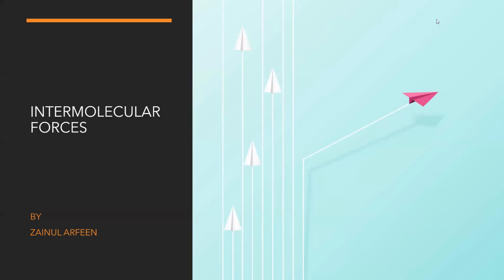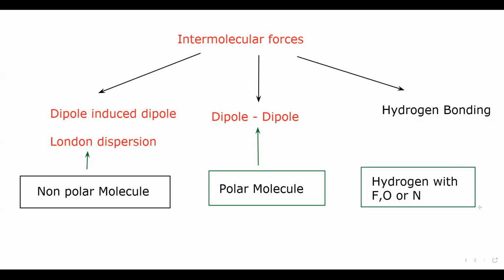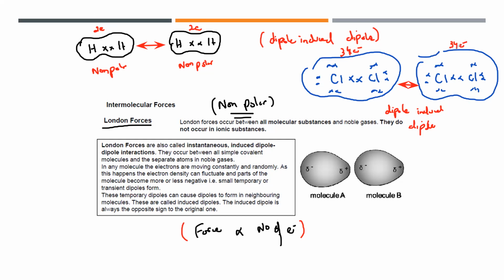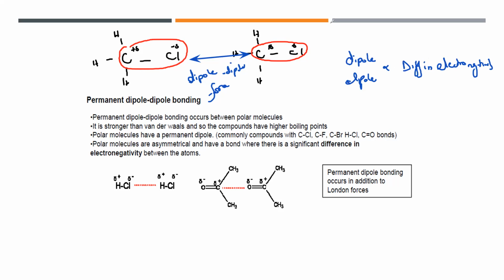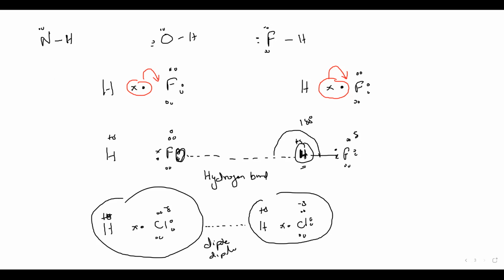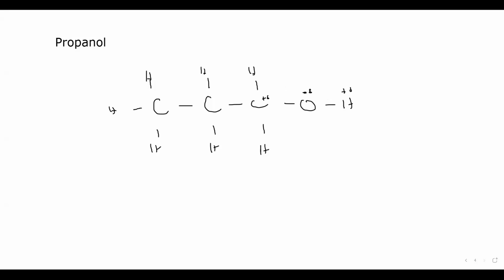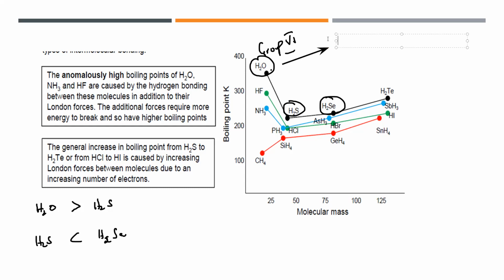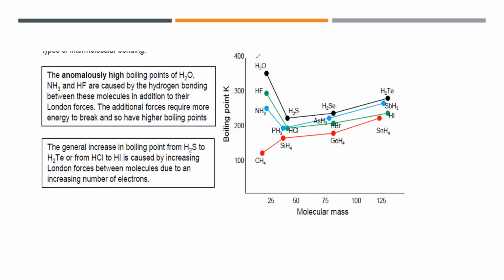Inter molecular Forces IAL As Chemistry Unit 2 Lecture 7 part a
understand the nature of the following intermolecular forces:
i London forces (instantaneous dipole-induced dipole)
ii permanent dipole-permanent dipole interactions
iii hydrogen bonds
understand the interactions in molecules, such as H2O, liquid NH3 and liquid HF,
which give rise to hydrogen bonding
understand the following anomalous properties of water resulting from hydrogen
bonding:
i its high melting and boiling temperature when compared with similar molecules
ii the density of ice compared to that of water
be able to predict the presence of hydrogen bonding in molecules analogous  ​
understand, in terms of intermolecular forces, physical properties shown by
substances, including:
i the trends in boiling temperatures of alkanes with increasing chain length
ii the effect of branching in the carbon chain on the boiling temperatures of
alkanes
iii the relatively low volatility (higher boiling temperatures) of alcohols compared
to alkanes with a similar number of electrons
iv the trends in boiling temperatures of the hydrogen halides HF to HI
understand factors that influence the choice of solvents, including:
i water, to dissolve some ionic compounds, in terms of the hydration of
the ions
ii water, to dissolve simple alcohols, in terms of hydrogen bonding
iii water, as a poor solvent for compounds (to include polar molecules such as halogenoalkane), in terms of inability to form hydrogen bonds
iv non-aqueous solvents, for compounds that have similar intermolecular forces to
those in the solvent